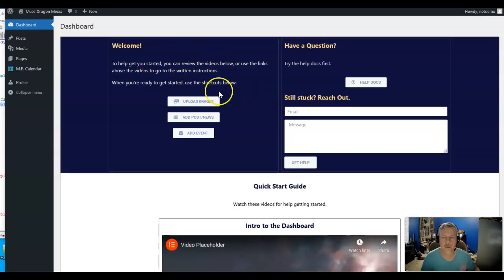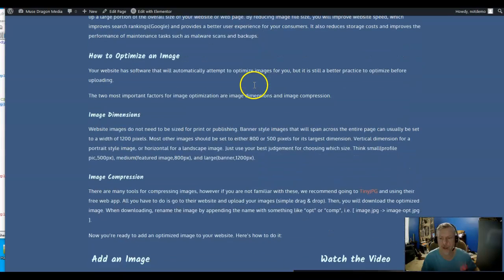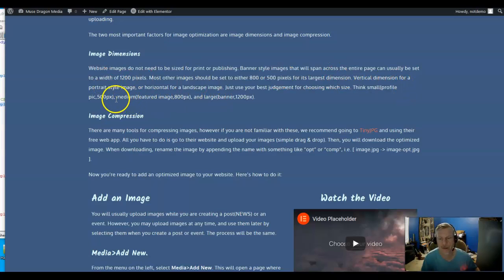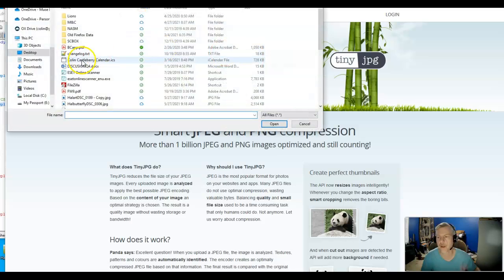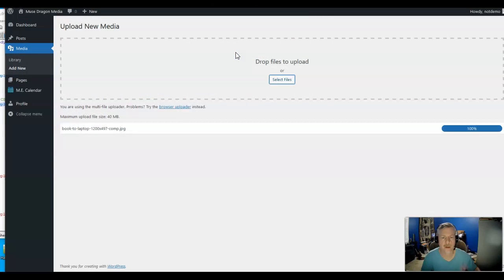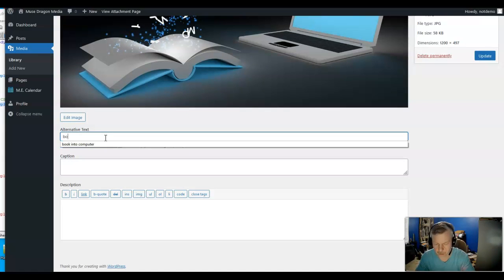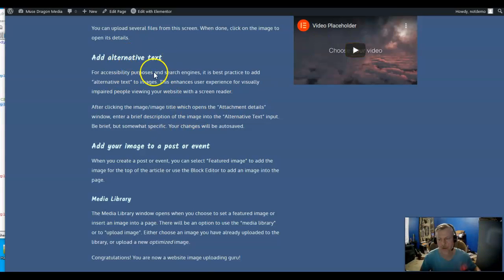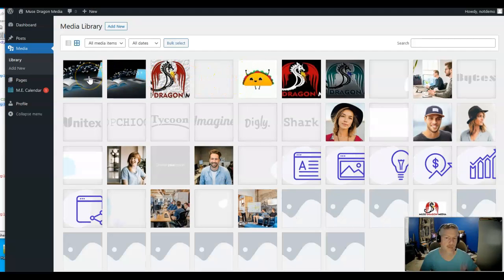How to Upload Images to Wordpress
Brief intro to how to upload files to a Wordpress website.